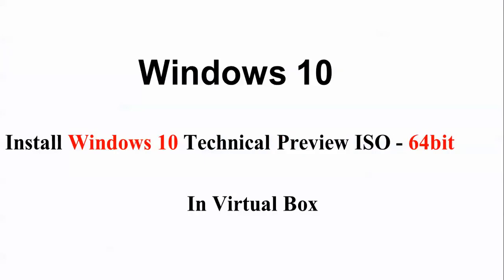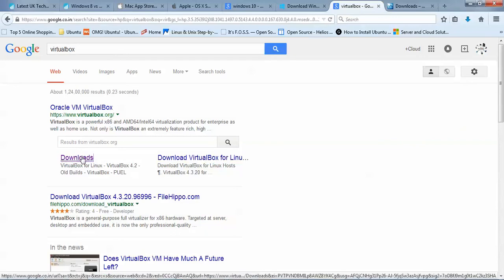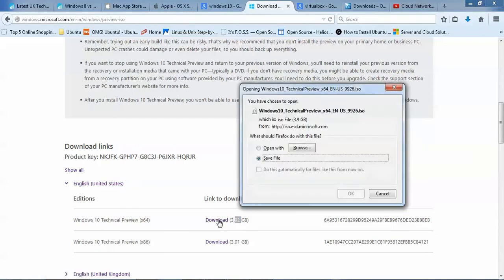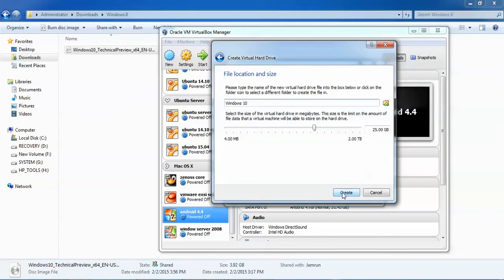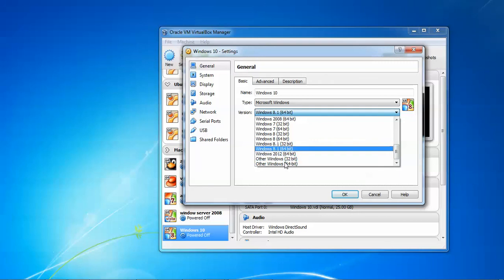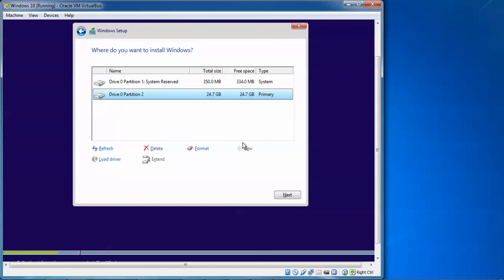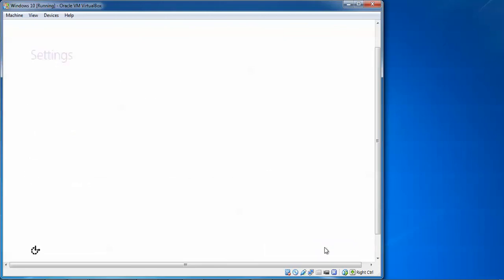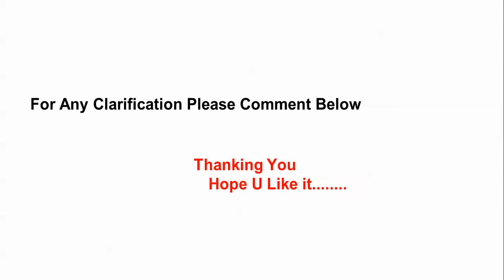How to Install Windows 10 Technical Preview on Virtual Box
Hello Everyone,

Let Install Windows 10 Technical Preview ISO - 64bit on Virtual Box

You Can also Install in VMware Workstation
Important Notice
Technical Preview Expires on October 1, 2015

1GHz x86 Processor or Faster.

1GB(64bit or 32bit) of memory (RAM).

16GB of Disk Space.

Graphics Card and Display capable of at least 1024x768.

5.   A Microsoft Account and Internet access

select -- Virtual Box 4.3.12 for Windows hosts 32 bit.

size - 3.92GB

For Full Screen Resolutions
Just right click on Screen Resolutions then adjust size of it